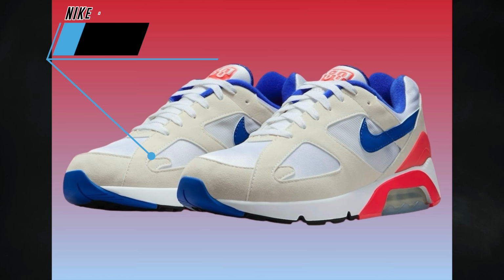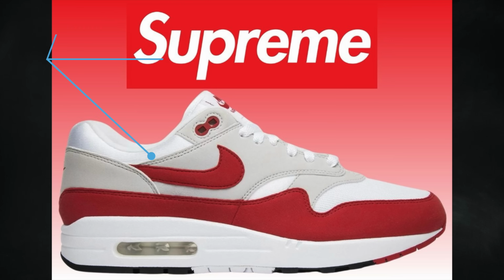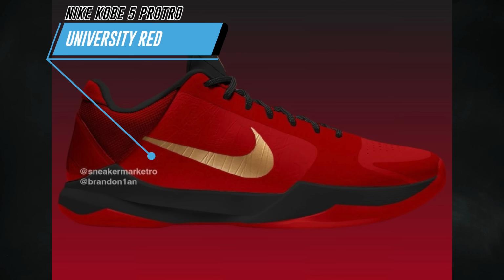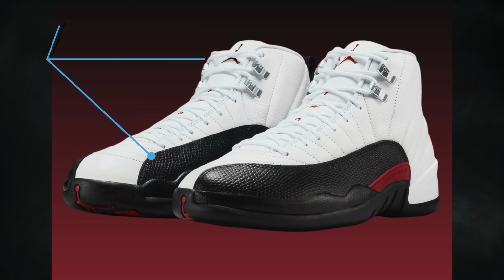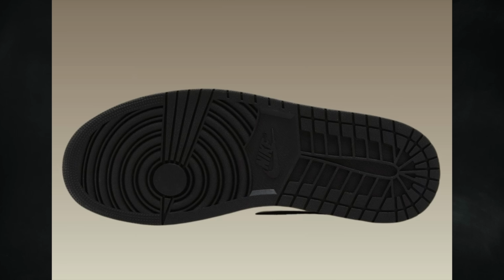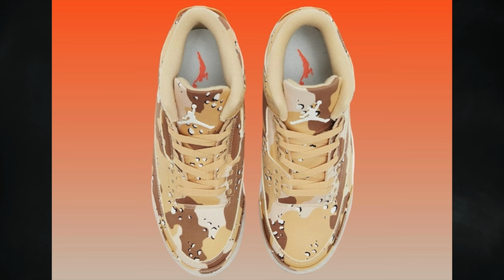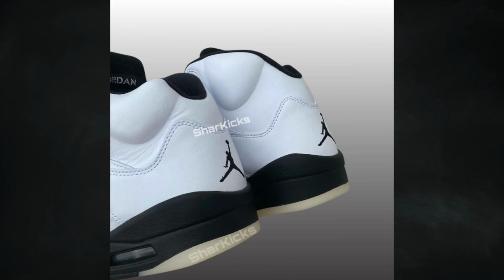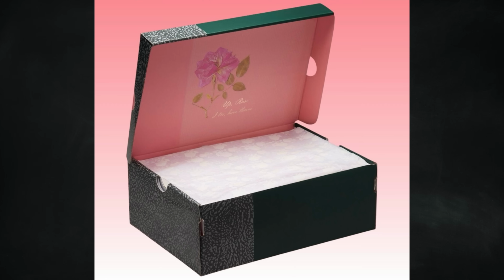AIR JORDAN 3 WINGS, JORDAN 5 WHITE BLACK, WNBA JORDAN 3, 2025 NIKE KOBE RELEASES + MORE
Sneaker News: First look at the Air Jordan 3 Wings, Air Jordan 5 White Black, and the WNBA x Air Jordan 3 Desert Camo. New release date for the Travis Scott x Air Jordan 1 Low OG Canary. Check out the Air Jordan 1 Low OG Mocha, Air Jordan 4 Oxidized Green, and the Air Jordan 12 Taxi Flip. The Nike Kobe 6 Protro All-Star 2.0 and the Nike Kobe 5 Protro University Red releases in Spring 2025. The Supreme x Nike Air Max 1 will be released in four colorways in 2025. First look at the 2024 Nike Air Max Plus Sunrise and official photos of the Nike Air 180 Ultramarine.

🚨TIMESTAMPS🚨
0:00 INTRO
0:39 NIKE NEWS
0:45 NIKE AIR 180 ULTRAMARINE
1:16 NIKE AIR MAX PLUS SUNSET
2:45 SUPREME NIKE AIR MAX 1
3:56 VERDY NIKE SB DUNK LOW VICK
5:35 NIKE KOBE 5 PROTRO UNIVERSITY RED
6:27 NIKE KOBE 6 PROTRO ALL-STAR 2.0
7:52 AIR JORDAN NEWS
7:58 AIR JORDAN 12 TAXI FLIP
8:40 AIR JORDAN 4 OXIDIZED GREEN
9:52 AIR JORDAN 1 LOW OG MOCHA
10:41 TRAVIS SCOTT AIR JORDAN 1 LOW OG CANARY
12:06 WNBA AIR JORDAN 3 DESERT CAMO
13:31 AIR JORDAN 5 WHITE BLACK
15:35 AIR JORDAN 3 WINGS
18:01 OUTRO